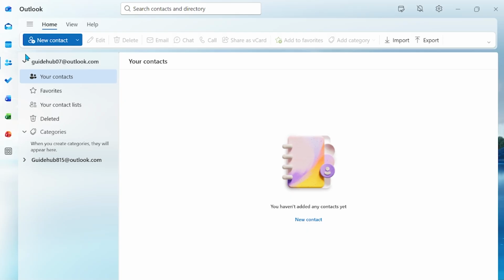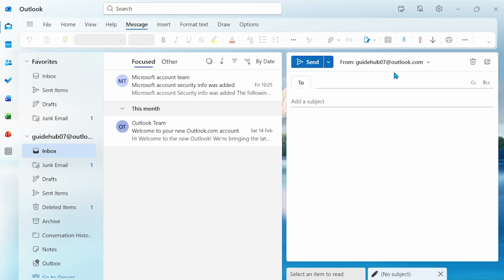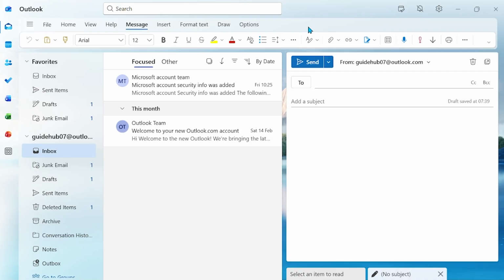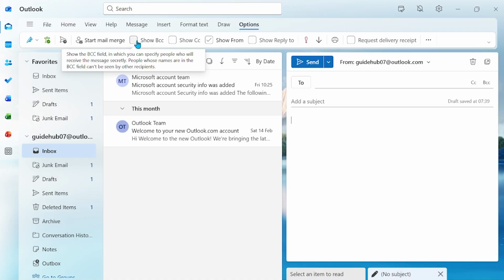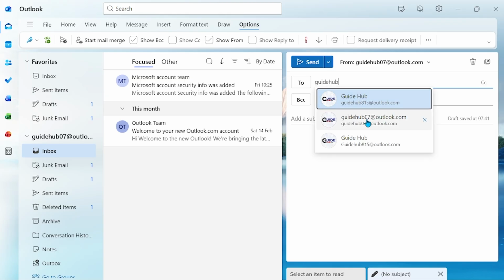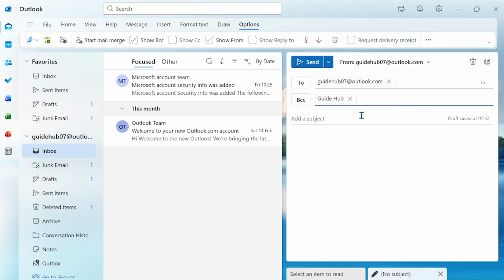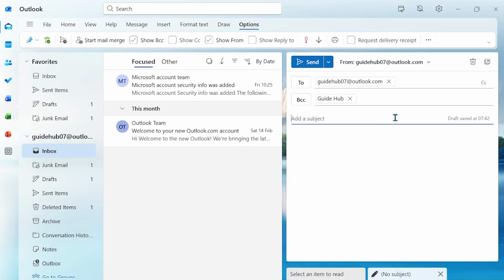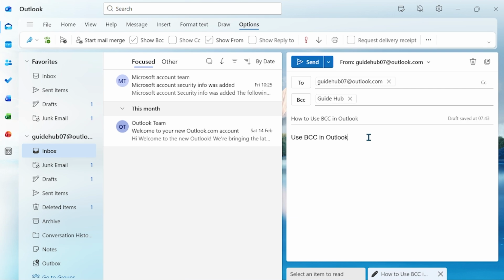How To Use BCC in Outlook (𝟮𝟬𝟮𝟲) | BEST FULL GUIDE | NO Yapping, To The Point | FAST & EASY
No Copyright Vlog Music for Videos

Without Yapping, Here's How To Use BCC in Outlook. First open Microsoft Outlook on your computer. Once you have successfully signed in and your mailbox is visible, go to the Mail section to access your email tools. Next, click New Mail to create a new message. A compose window will open on your screen where you can begin preparing your email. In the compose window, click the Bcc option located on the right side of the To field. After clicking this option, the Bcc field will now appear below the To field, allowing you to add hidden recipients. For the second method, you can also enable the Bcc field through the menu options. Select Options on the top menu of the compose window. From the available settings, check Show Bcc to activate the feature. Once selected, the Bcc field will now appear below the To field, just like in the first method. This is the main person who will receive the email openly. Then, enter the email addresses you want to hide in the Bcc field. These recipients will receive the email, but their addresses will not be visible to other recipients. Next, type your email subject in the Subject field, for example How to Use BCC in Outlook, so the purpose of the email is clear. After that, click inside the email body area and type your message, for example Use BCC in Outlook. Write your content clearly and professionally according to your needs. Before sending the message, review the recipients in the To and Bcc fields carefully to ensure the correct people are included and that hidden recipients are properly placed in the Bcc field. When everything is correct and ready, click Send to deliver the email. Congratulation, In this video you just learn everything about How To Use BCC in Outlook, so this video is really perfect for people who are interested and looking for a topic related to : how to use bcc in outlook, how to use outlook bcc, how to use bcc outlook, how to use bcc in microsoft outlook, how to use microsoft outlook bcc, how to use bcc microsoft outlook, how to using bcc in outlook, how to using outlook bcc, how to using bcc outlook, how to using bcc in microsoft outlook, how to using microsoft outlook bcc, how to using bcc microsoft outlook, guide to use bcc in outlook, guide to use outlook bcc, guide to use bcc outlook, guide to using outlook bcc

Guide Hub